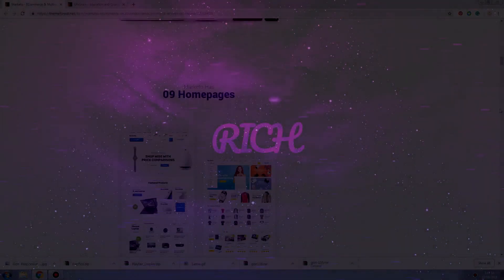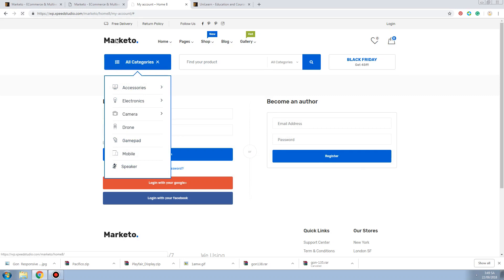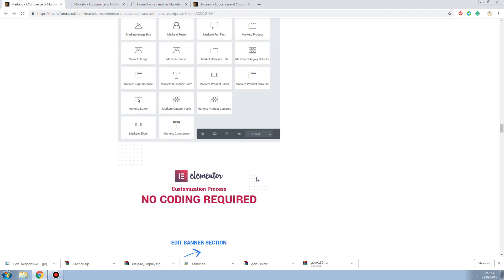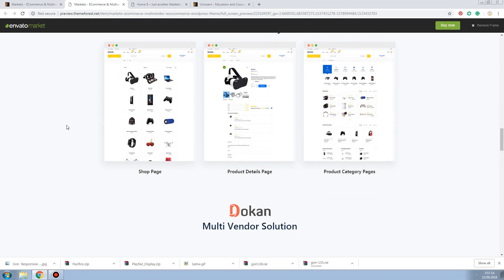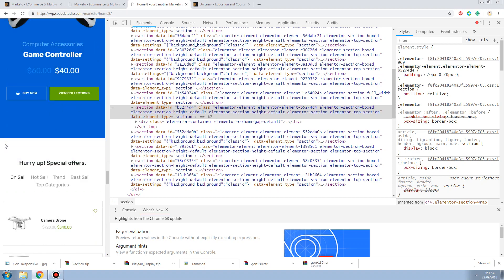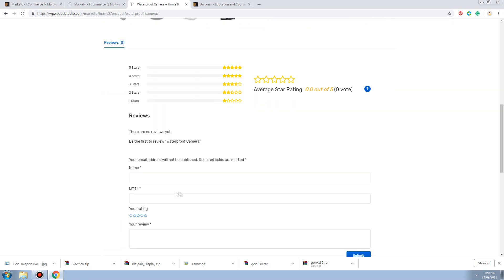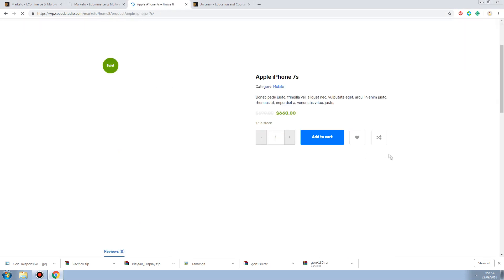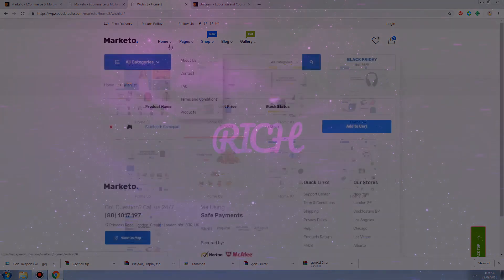Marketo - ECommerce & Multivendor A Woocommerce WordPress Theme Review